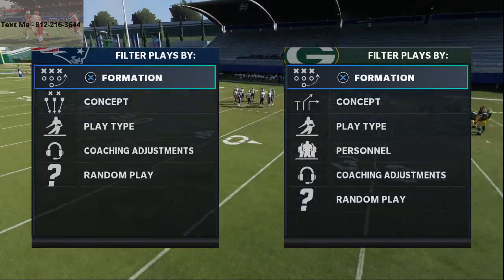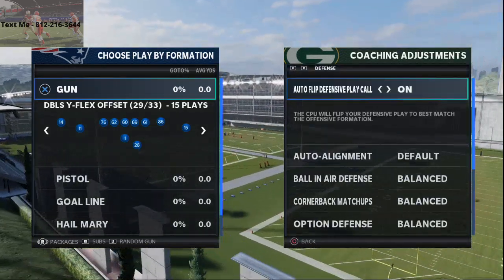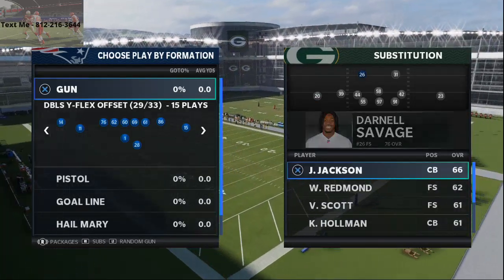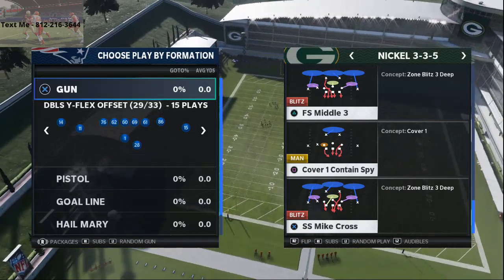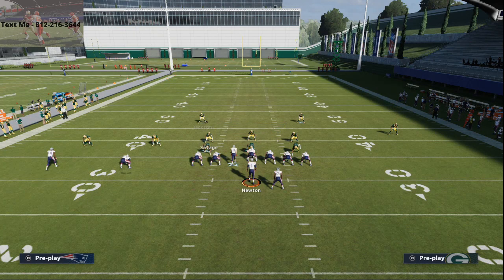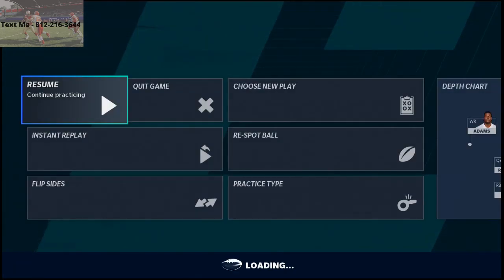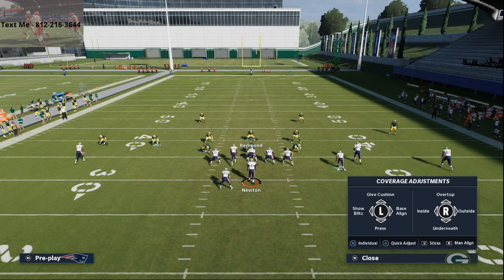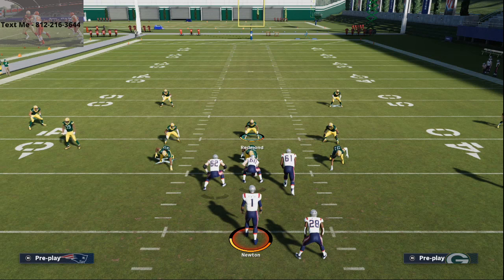The Best Defense in Madden 21| How To Stop Every Pass in Madden 21| A Simple Defense To Lock Up On D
In today's Madden 21 Defensive Tip we are taking a look at the best defense in Madden 21 - Cover 0 - That's right Cover 0 is the best way to play defense in Madden!
4-6 Playbook
Nickel 3-3-5 Cover 1 Contain
Place the LOS Safety in a curl flat
Place the ROS ILB in a Curl Flat
User the Spy
Pass Commit
Shade Coverage inside and underneath